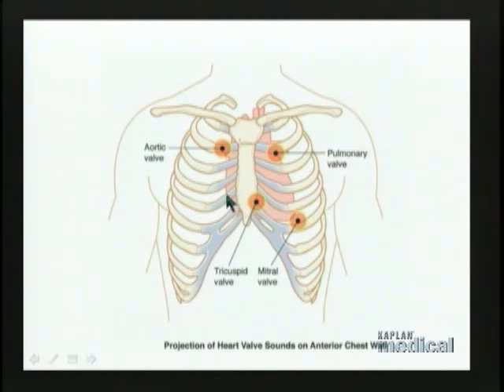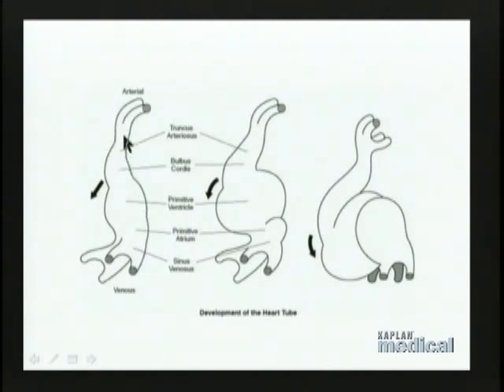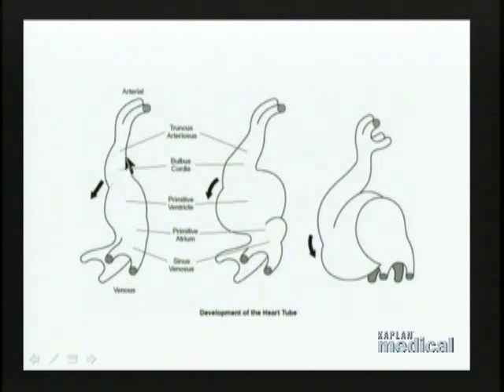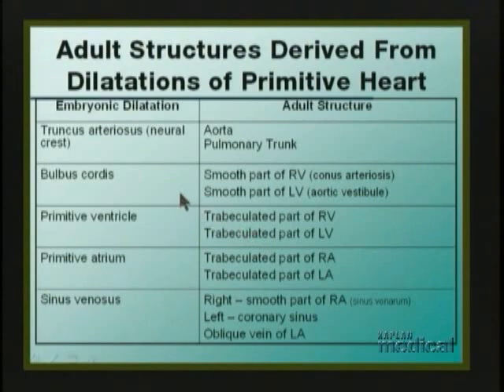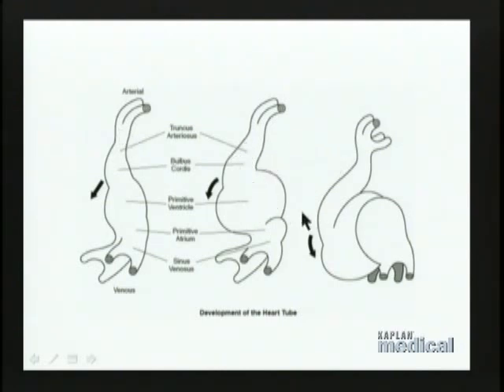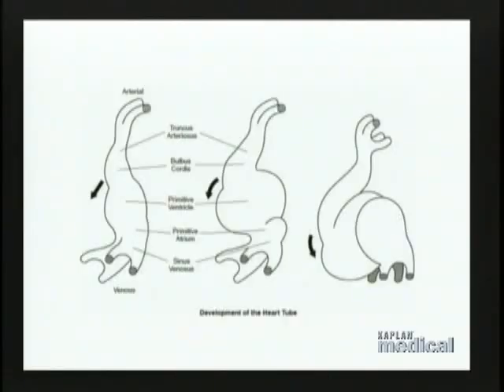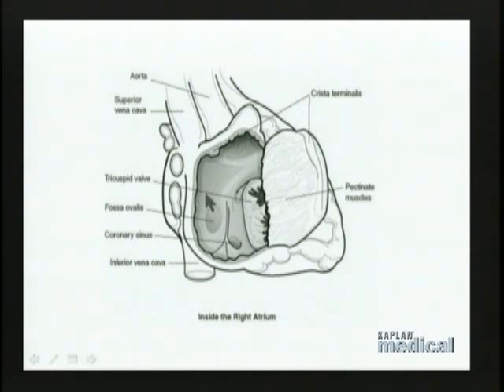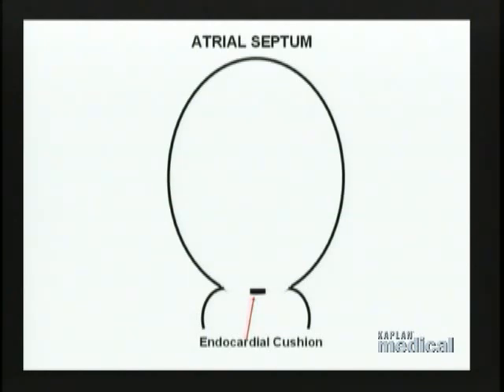Embrio-dezv cordului part1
Source:Kaplan Medical
Language:english
Dezvoltarea cordului.Malformatii.